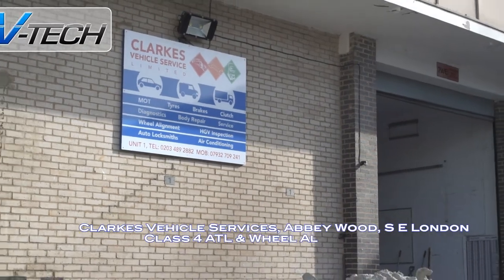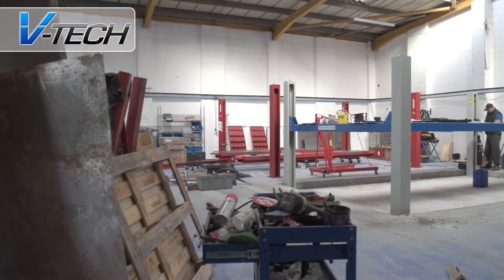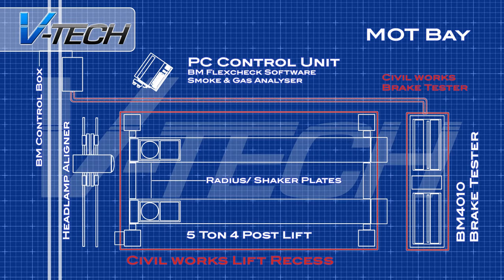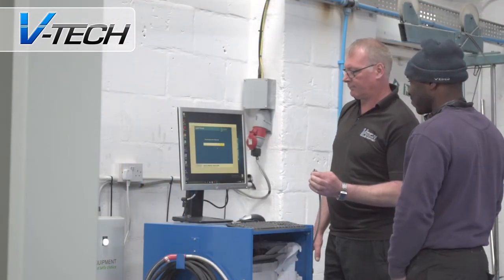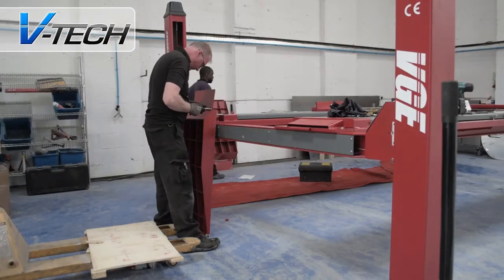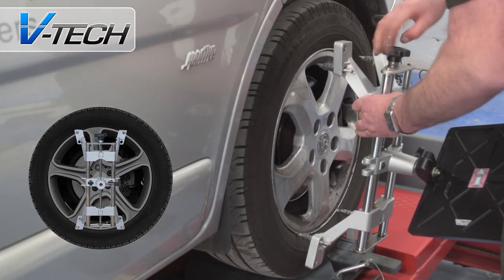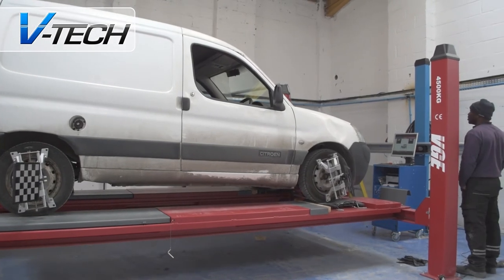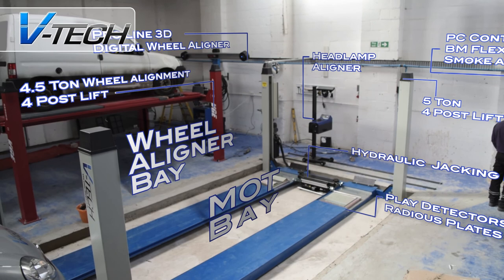MOT & Wheel Alignment Bay Install, Clarkes Vehicle Service Ltd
Clarkes are a vehicle service centre based in Abbey Wood SE London with over 20 years of experience offering a wide range of motoring services.
Clarkes are expanding to incorporate a brand new MOT bay and a state of the art wheel alignment bay. V-Tech are installing a 5 ton 4 post lift, a BM4010 in ground brake tester, Opus Combi gas and smoke analyser, headlamp aligner and a wheel alignment bay featuring the V-Tech Pro Line 3D, the very latest 3D camera based wheel alignment system.

To find out more about our products and services visit our main